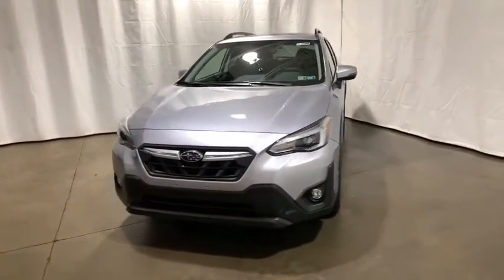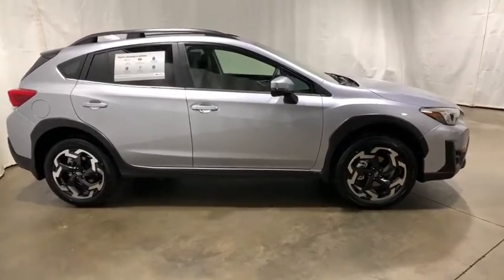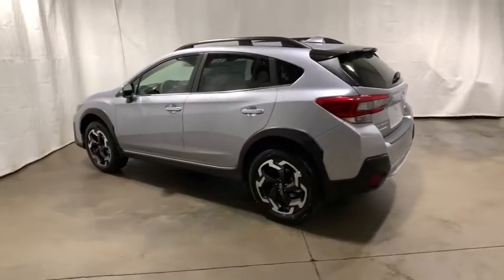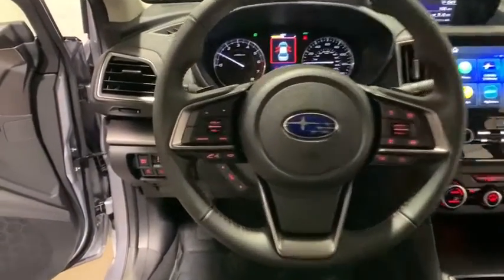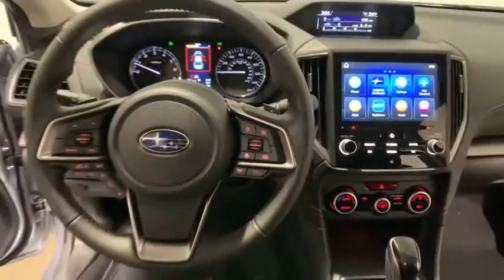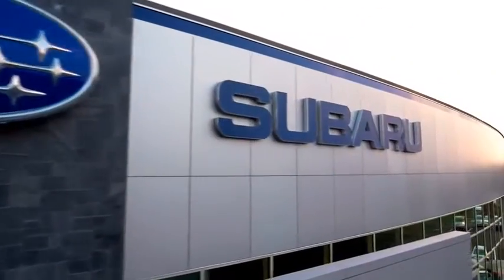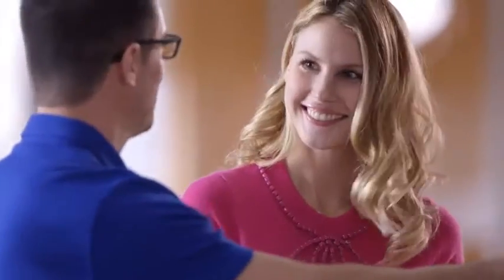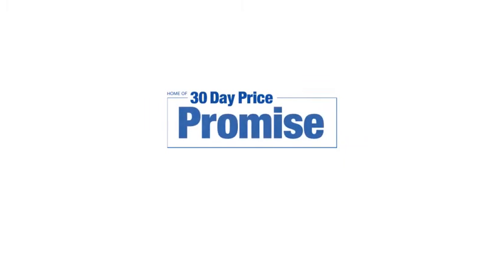2021 Subaru Crosstrek Pittsburgh, Greensburg, Monroeville, Irwin, North Huntingdon PA 21U3295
Ice Silver Metallic New 2021 Subaru Crosstrek available in North Huntingdon, Pennsylvania at Kenny Ross Subaru. Servicing the Pittsburgh, Greensburg, Monroeville, Irwin, PA area.

Silver Metallic 2021 Subaru Crosstrek Limited 2.5L DOHC Lineartronic CVT AWD Well equipped with.brbrLimited Model with Package 32, 2.5L Engine, CVT Transmission, Eye Sight and Moonroof.